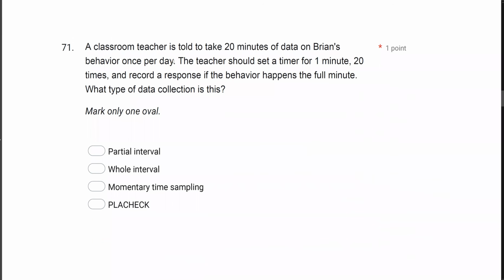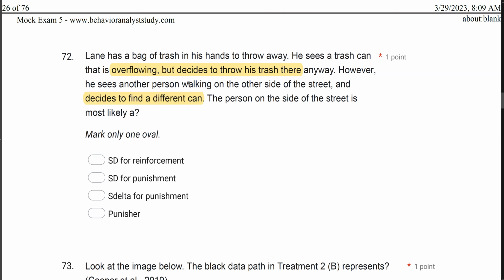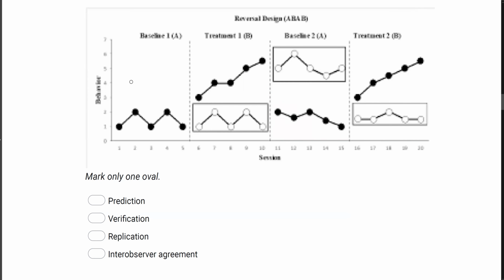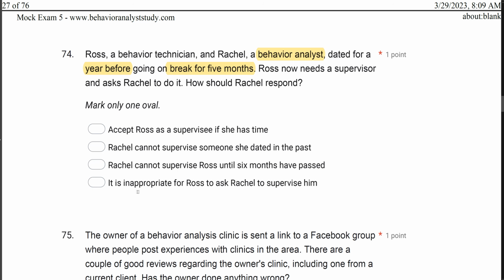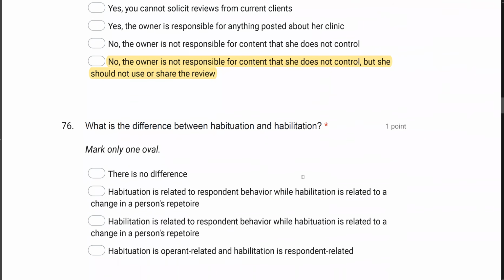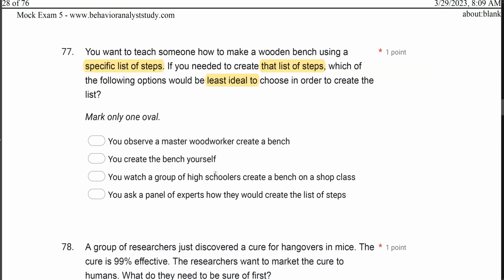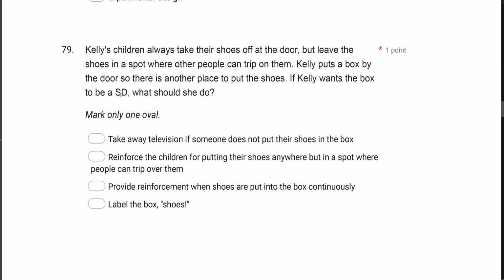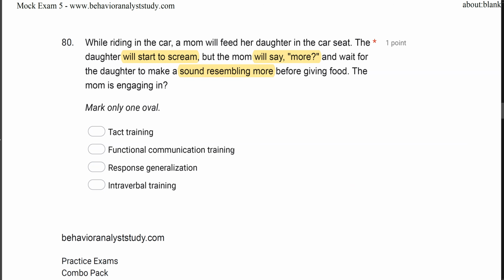BCBA® Mock Exam - Full BCBA® Exam Review Practice | BCBA® Exam Preparation [Part 8]